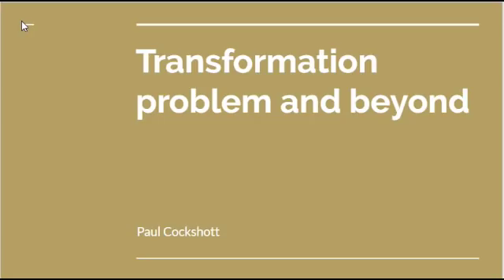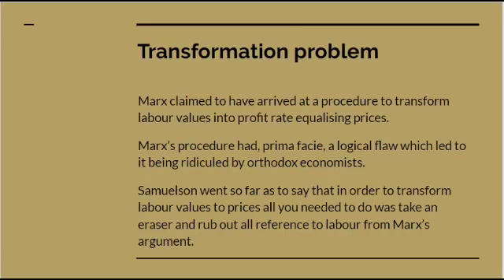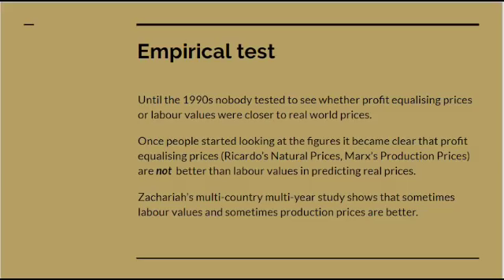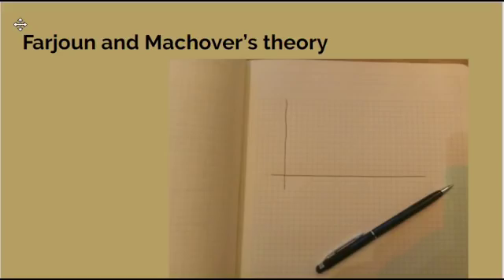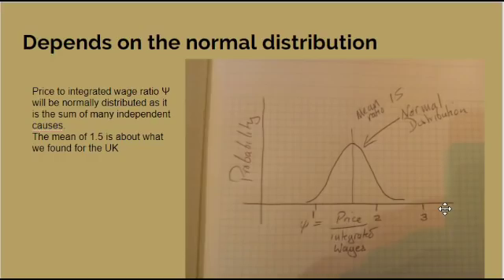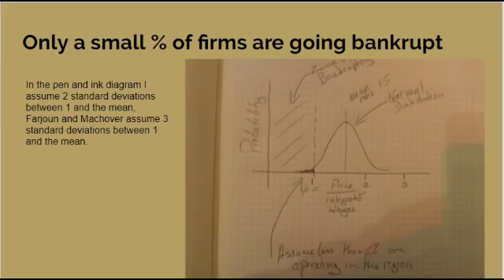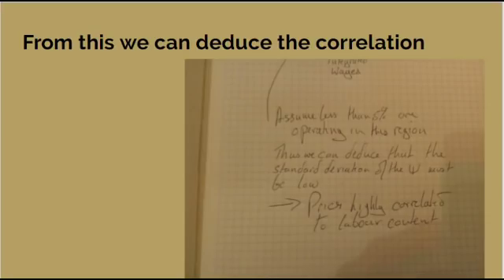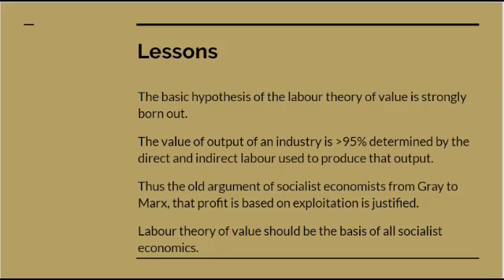Transformation problem and beyond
Explains why there is really no transformation problem, and shows how econophysics explains the law of value.